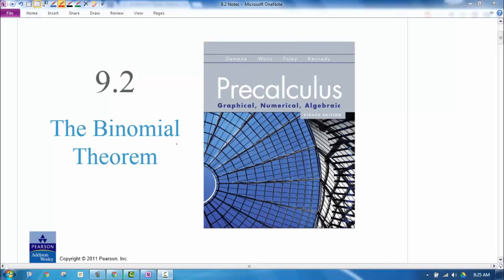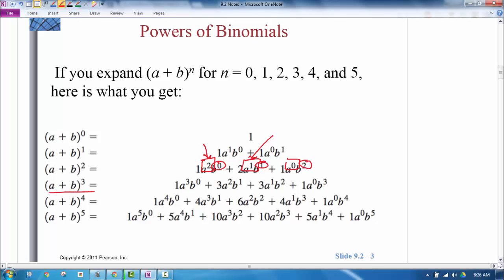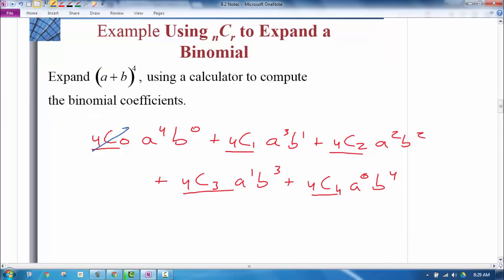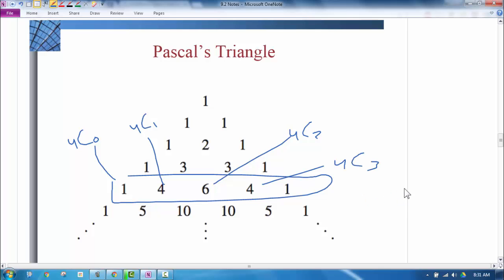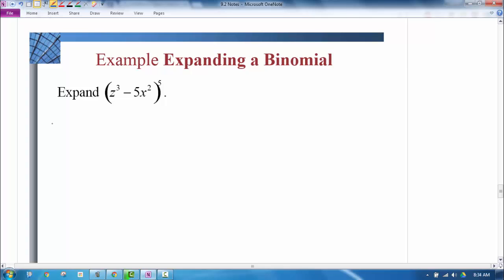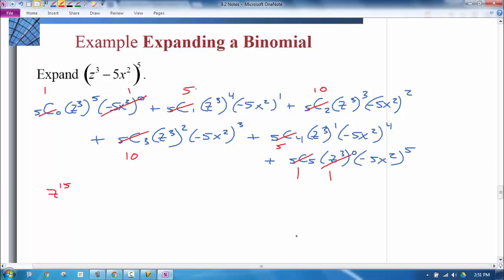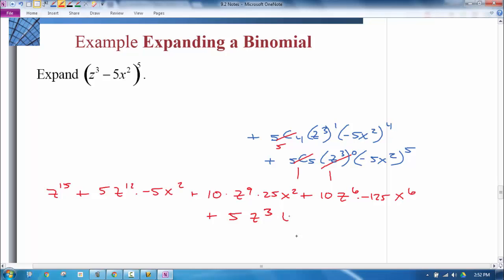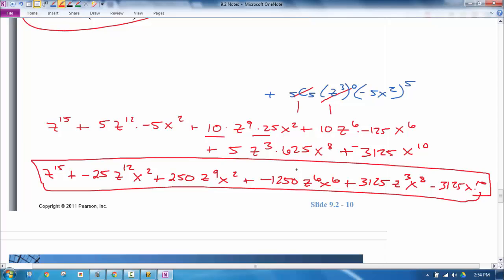PreCalc 9.2 Notes